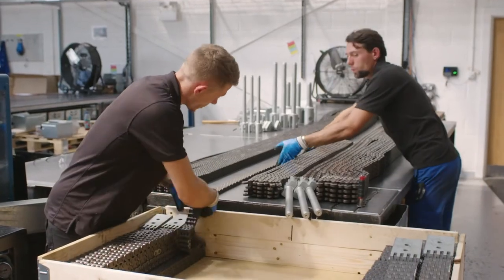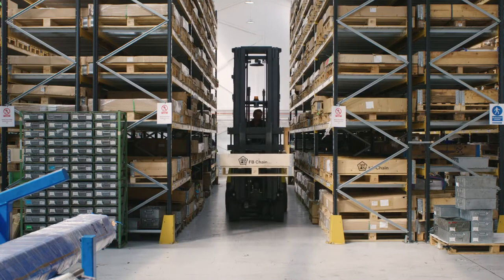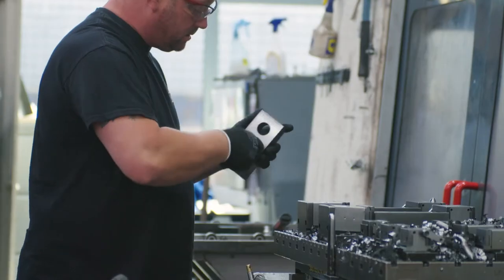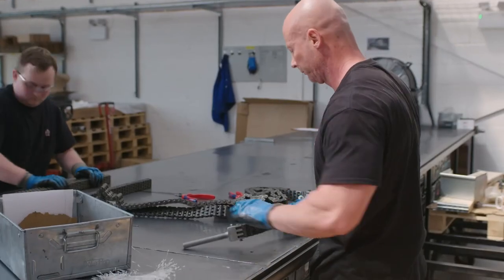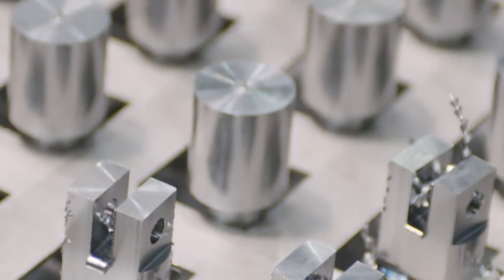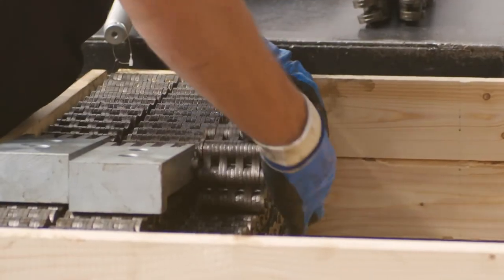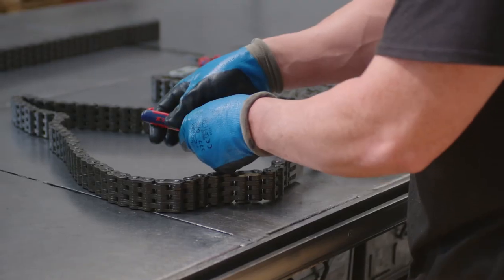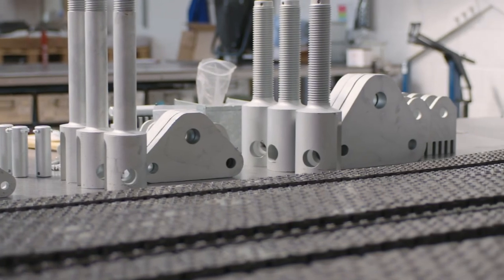FB Leaf Chain - how we work